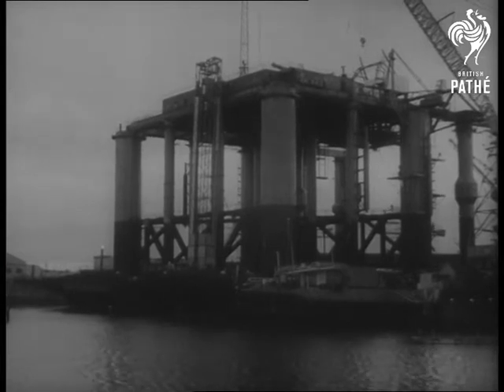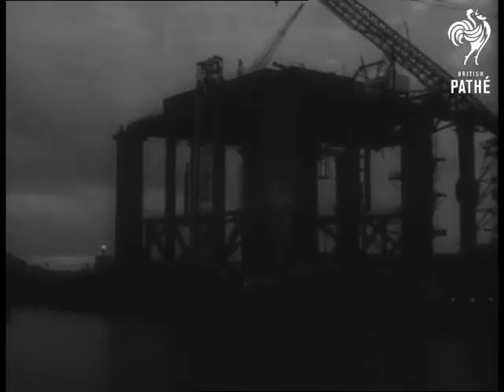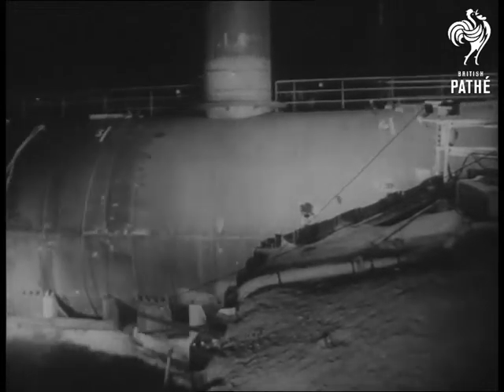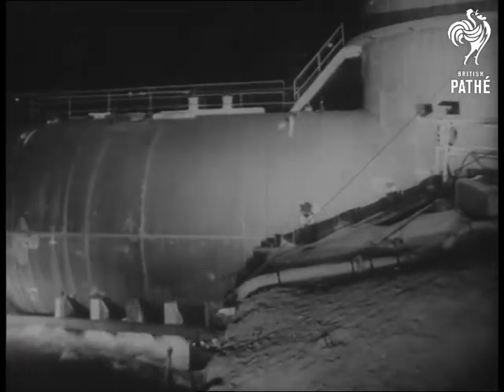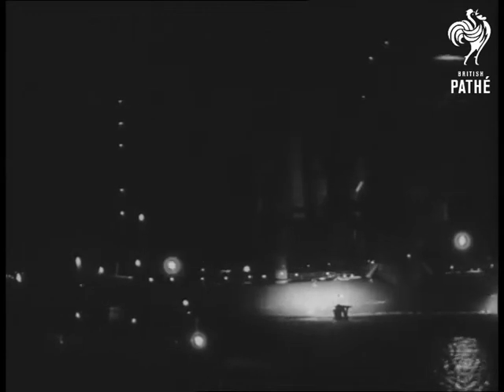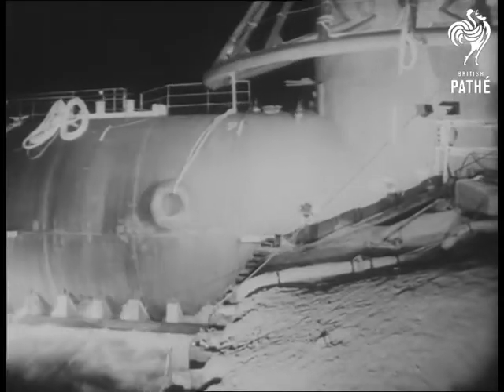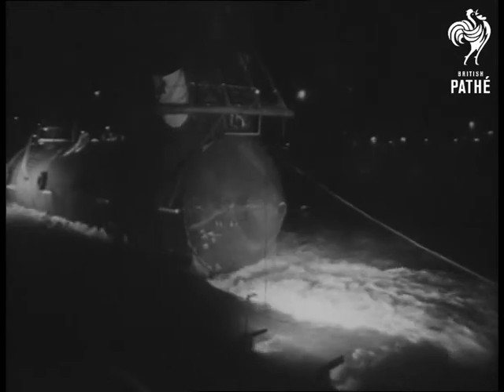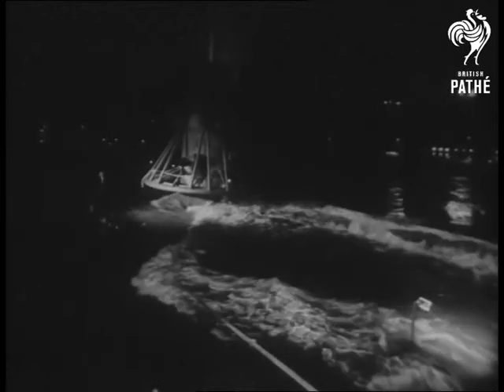Oil Drilling Rig Launched (1967)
Whyalla, Australia.

Title reads 'Ocean Digger Launched'.

Various night time shots of giant oil rig being launched in Whyalla, Australia. It will drill for oil off the Australian coast after fitting out.

(Comb. F.G.)

 FILM ID:3196.13